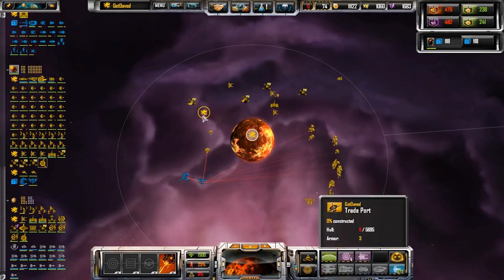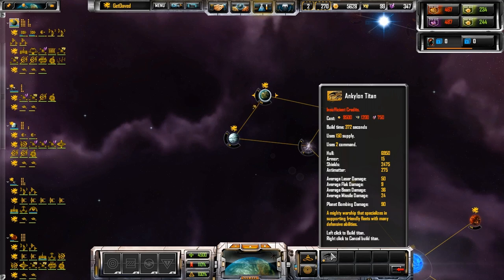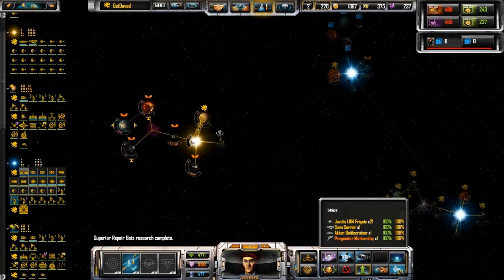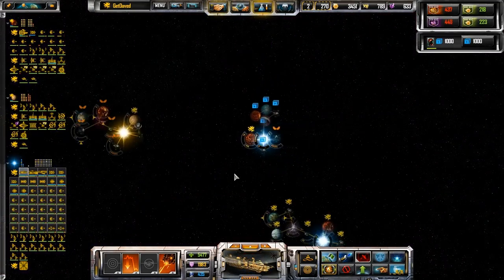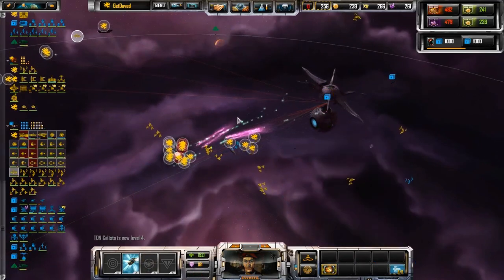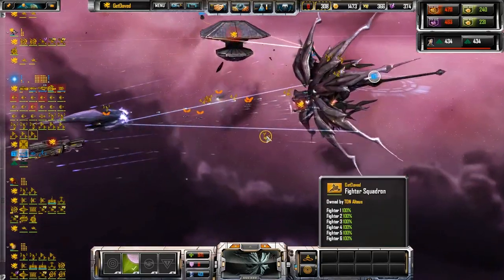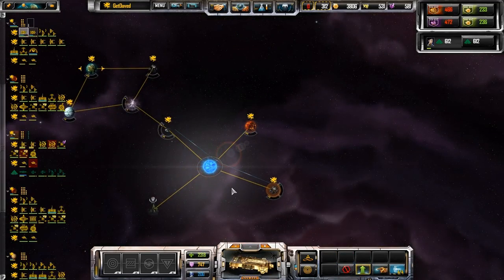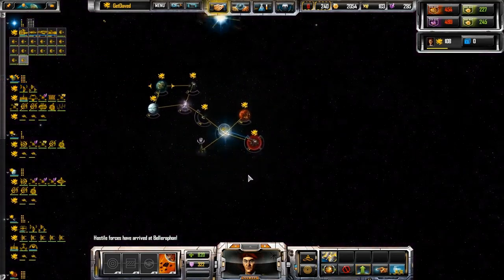Let's Play Sins of a Solar Empire: Rebellion pt 10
Starbases start to give me grief, particularly in an assault I think will be easy and turns out to be awful.